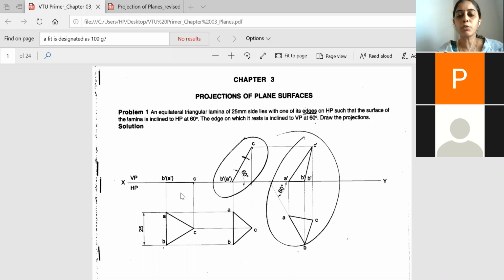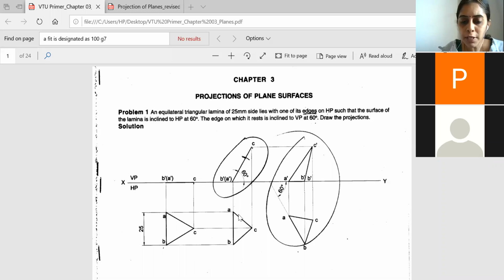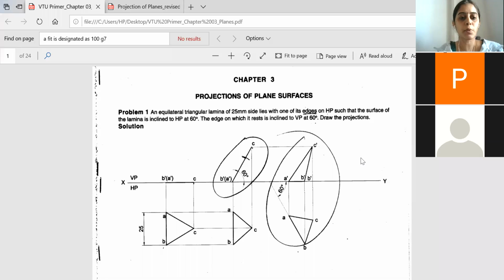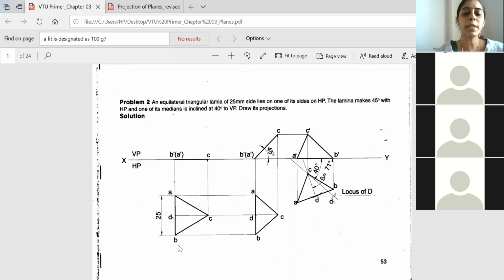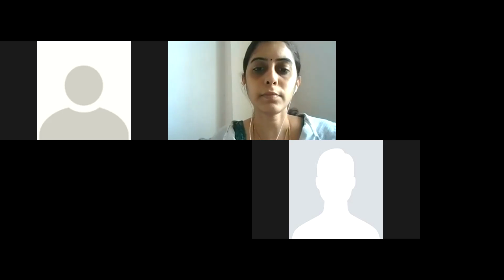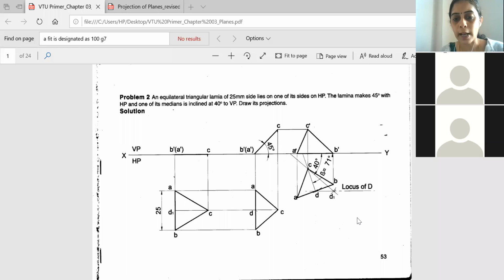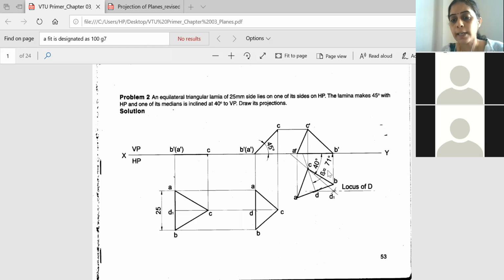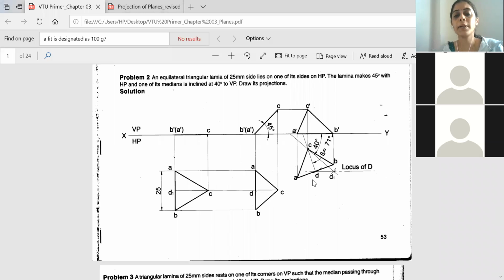EGDL - Projection of planes - Triangle lamina problem description - 27 March 2020